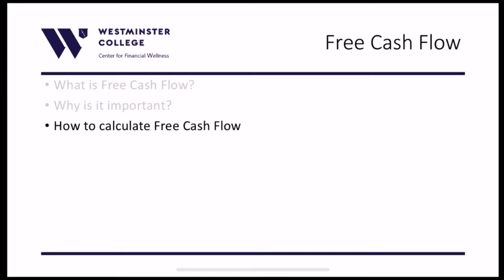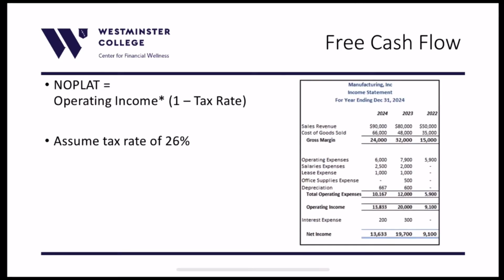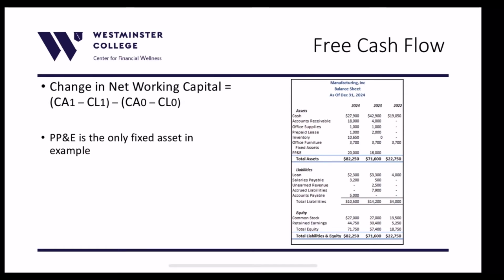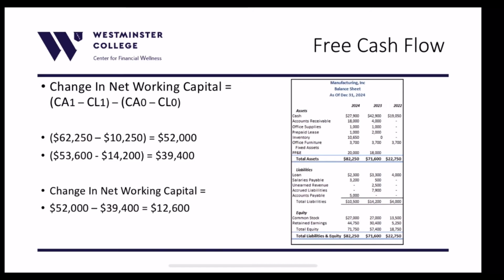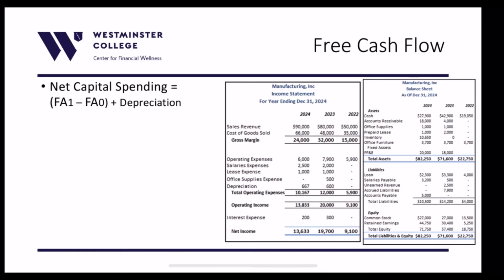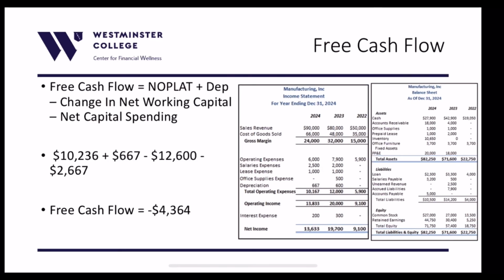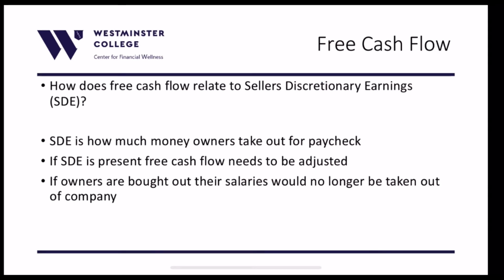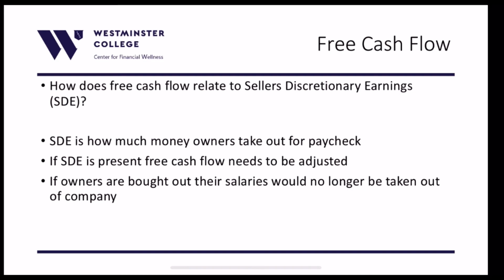Free Cash Flow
This video, titled “Free Cash Flow”, explores how the firms “free cash flow”, often referred to as FCF) differs from other traditional forms of cash flow and what its component part are made of.  It is part of the Introduction to Finance course offered in one of the modules in the Business Certificate Series prepared by the Center for Financial Wellness at Westminster College’s Bill and Vieve Gore School of Business.